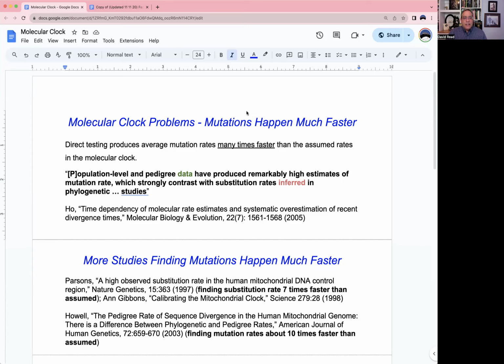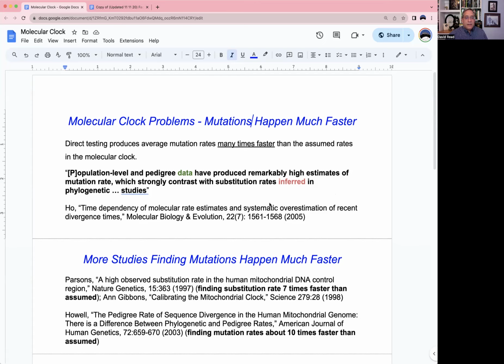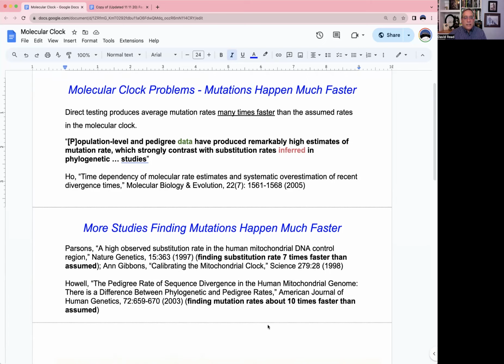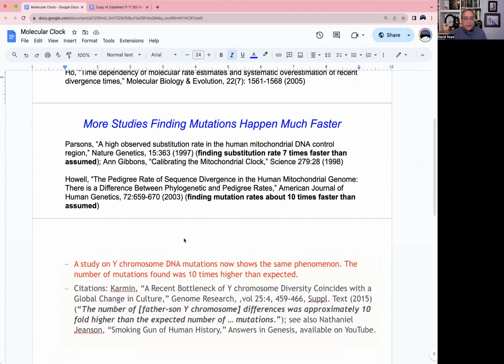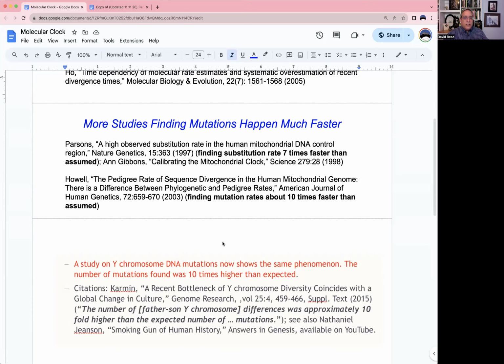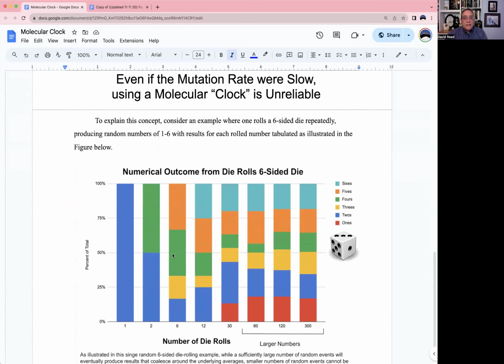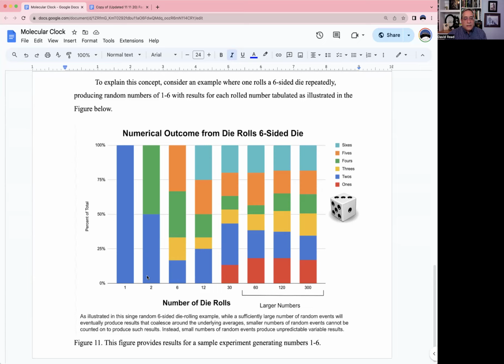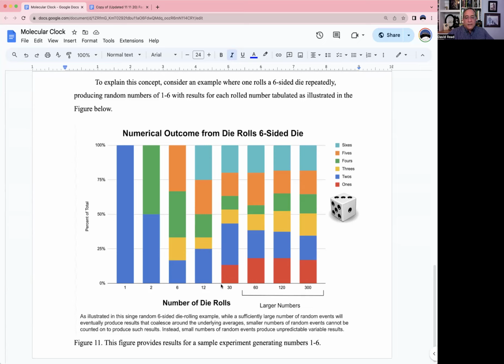DNA Doesn't Tell Time - Using DNA for Population Migration Dates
In this video I explain why DNA evidence is good for evaluating ancestry but not for dating migration events. DNA dating is not a good attack on the Book of Mormon.

Many Native Americans have a DNA type known as mitochondrial DNA haplogroup X, specifically mtDNA X2a. Haplogroup X DNA originated in the Middle East. This DNA type provides evidence for the truthfulness and historicity of the Book of Mormon. Some attack this evidence by using DNA for dating, projecting that Haplogroup X came into the Americas long before Book of Mormon events. However, this relies on flawed mutation rates and on flawed logic for dating.

My book on DNA and the Book of Mormon is called "Face of a Nephite" and may be found

I like to provide evidence supporting the Book of Mormon, focusing on DNA evidence, archaeological evidence, Native American artifacts, and investigating the ancient Native American Hopewell culture that was centered in Ohio in Book of Mormon timeframes. I prefer the Heartland location for the geography of the Book of Mormon but lean towards Ohio as the location for Zarahemla. I also value evidence regarding Hebrew (Israelite) influence in Mesoamerica and evidence for the peopling of the Americas.